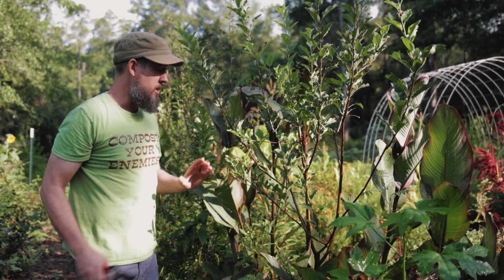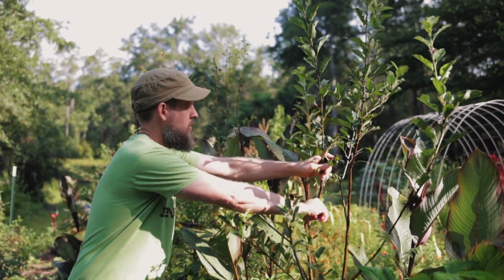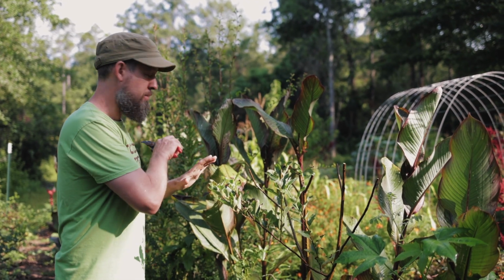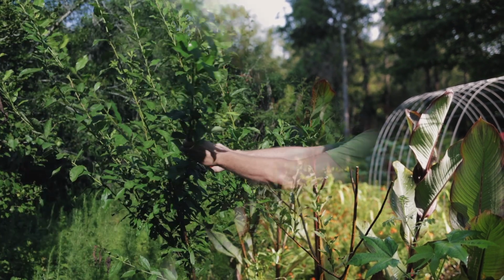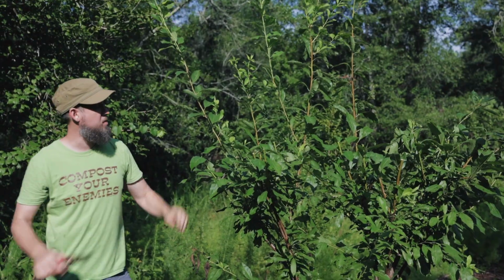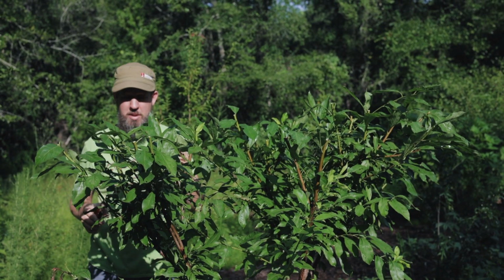You Can Grow Fruit Trees in a Tiny Space! (The Secret to Pruning Fruit Trees to Keep Them Small)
Learn the trick to pruning fruit trees to keep them small.

Grocery Row Gardening

Grow a Little Fruit Tree

I am often asked "when to prune fruit trees." The answer is "it depends!" In today's video, I share the proper timing for pruning fruit trees, both to shape them and to make fruit trees small enough to fit inside a small yard. We prune fruit trees twice a year to keep them small.